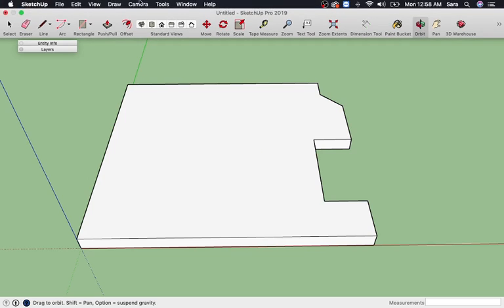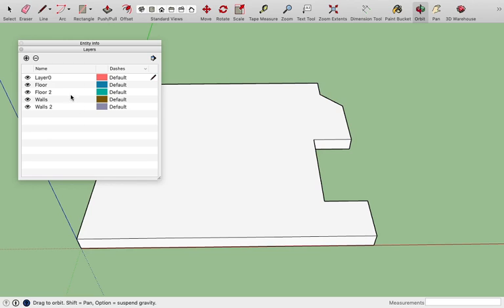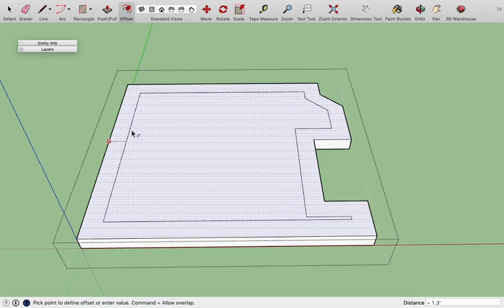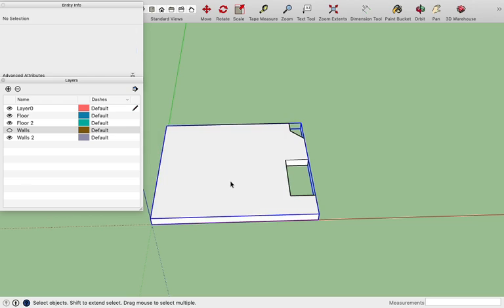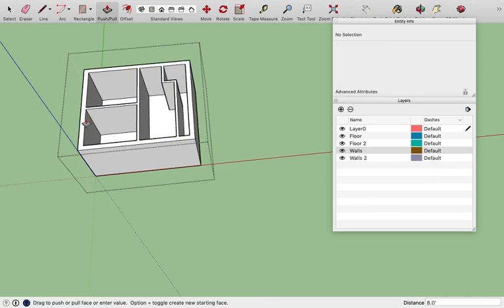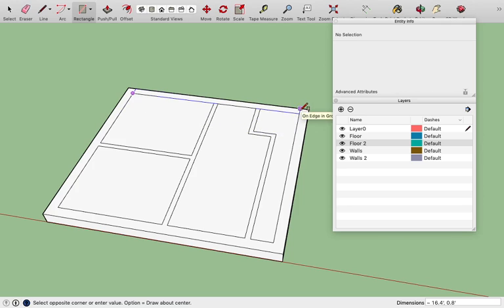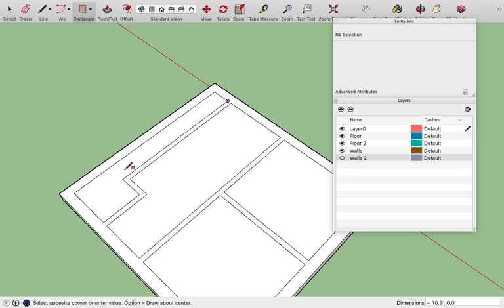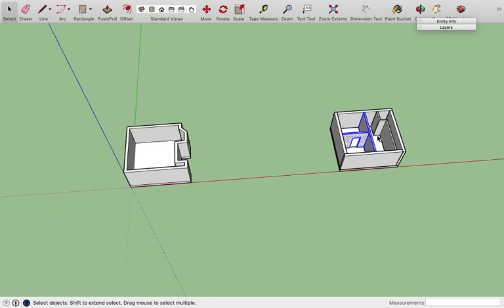CREATE WALLS in SketchUp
learn several different ways to create walls in SketchUp at varying levels of detail